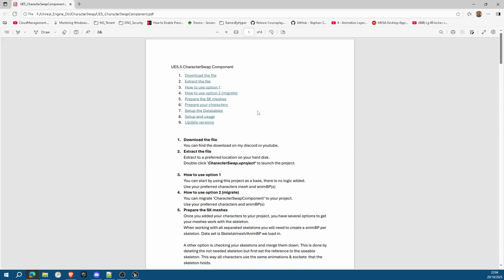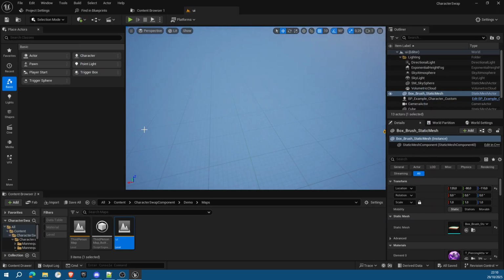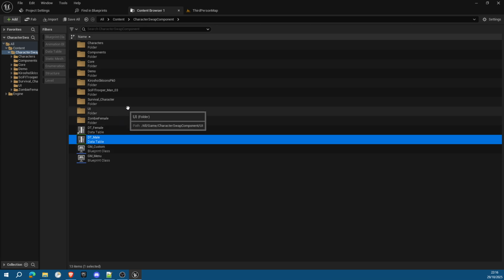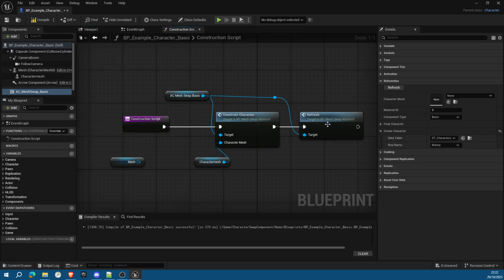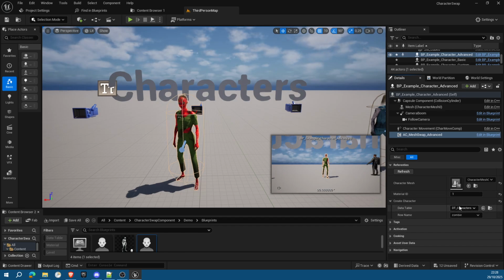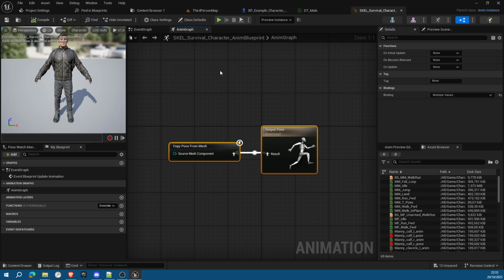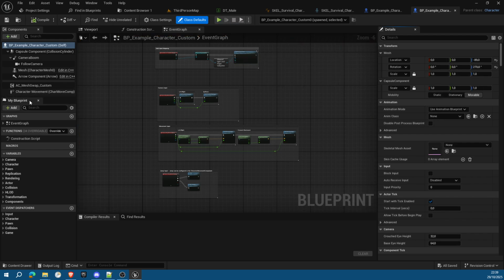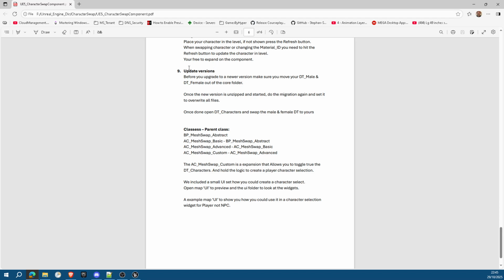UE5.5 Character Swap Component Overview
Datatable driven character swap component